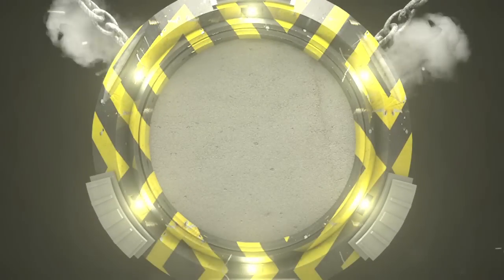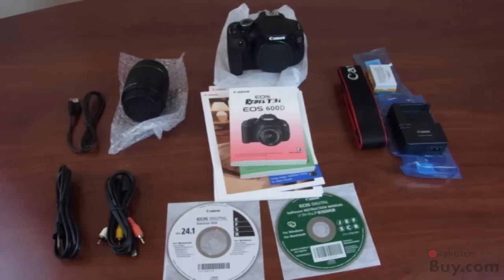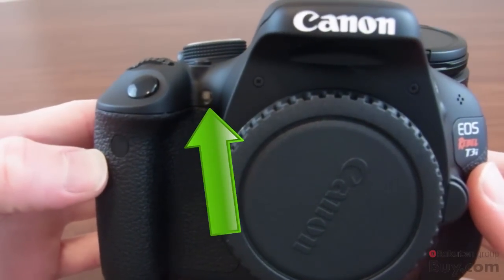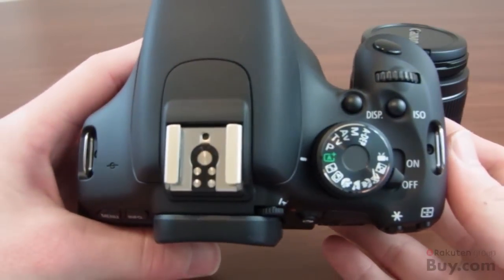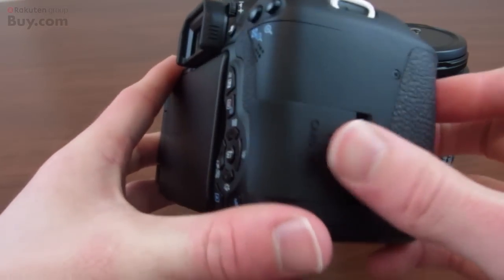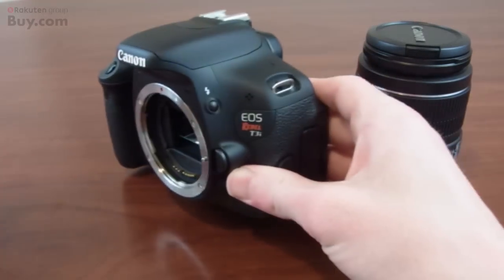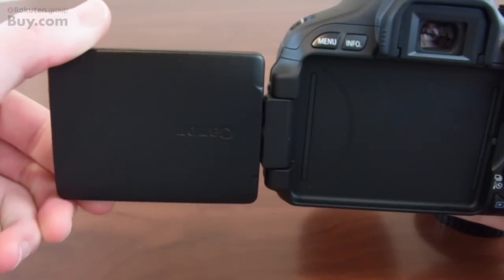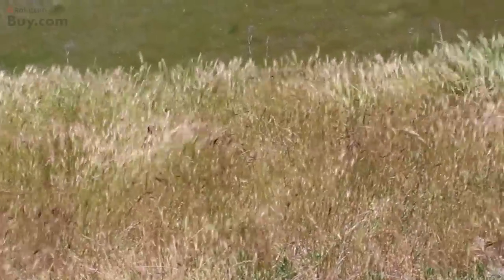Canon T3i DSLR Camera! -Review & Demo!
General overview of my new camera, a Canon T3i DSLR Camera, FULL HD. Although the T4i is now out, the t3i is now much cheaper because so, and all the same general features/capabilities as the T4i.